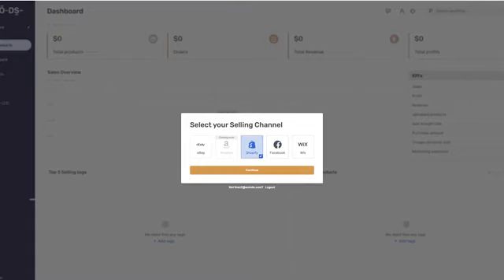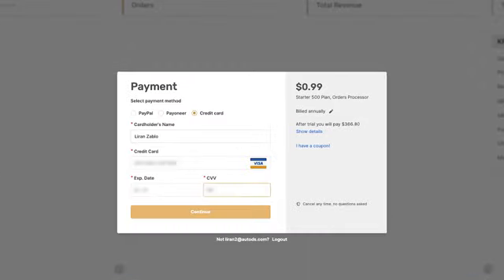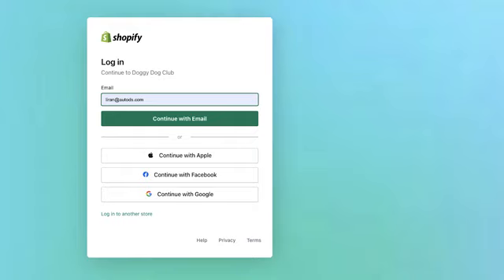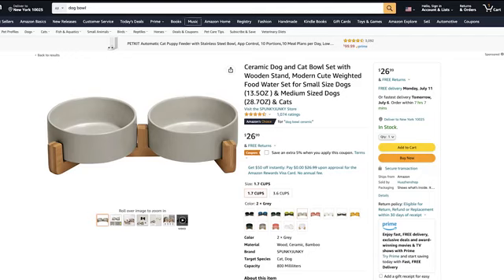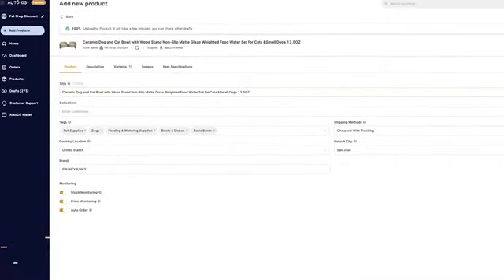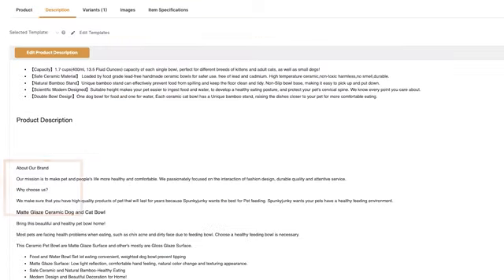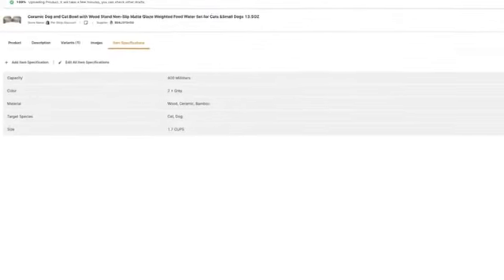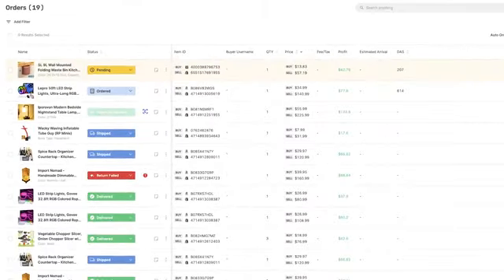How To Connect, Import Products, And Process Orders On AutoDS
Wondering if there's a reliable dropshipping automation solution out there that can 𝙁𝙐𝙇𝙇𝙔 automate your eCommerce store? 👀

Well, look no further! AutoDS has got you covered  🚀

In this video, our dropshipping mentor will show you how to connect, import products, and process orders using the AutoDS platform. This is a real-time demonstration of the user interface and a step-by-step explanation of what you need to do to get your store up and running.